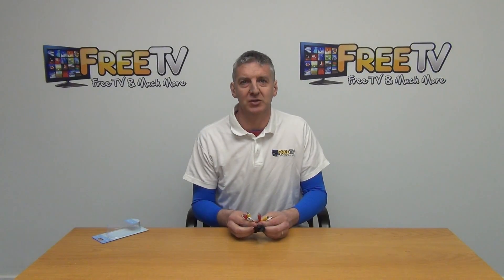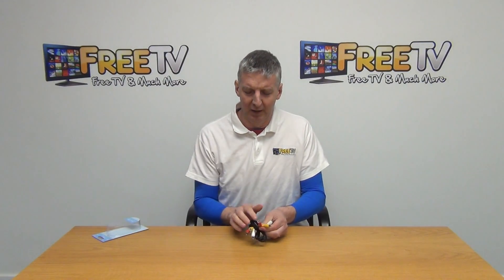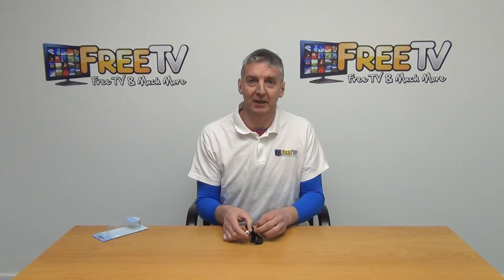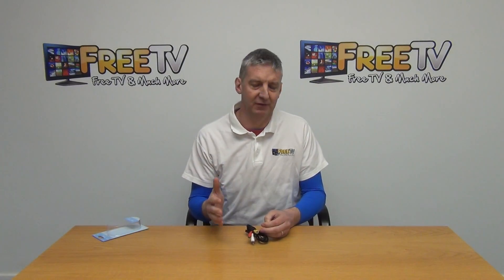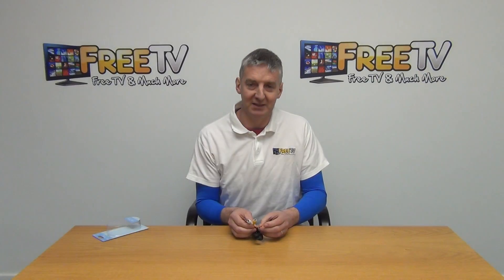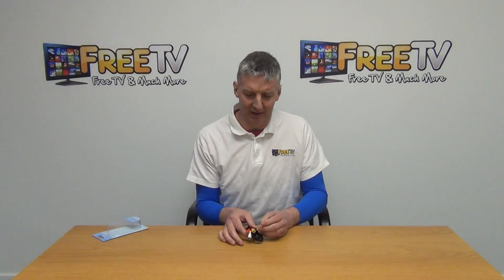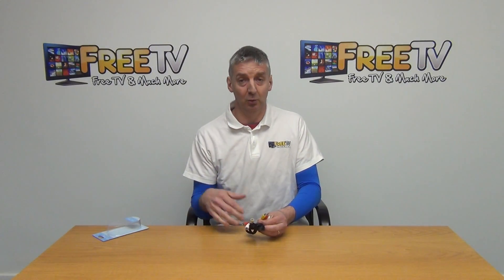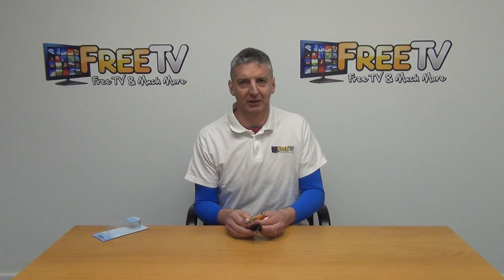1m RCA to RCA Cable